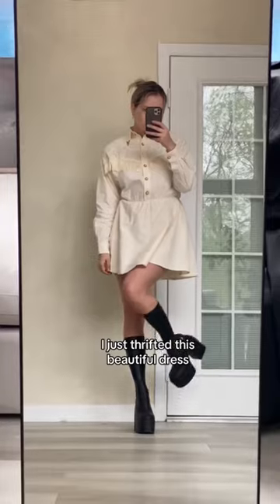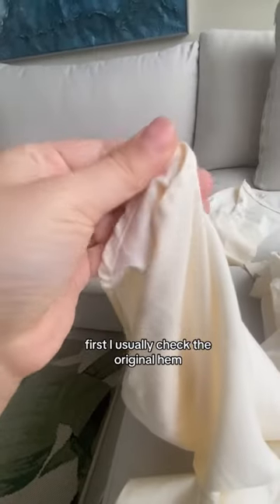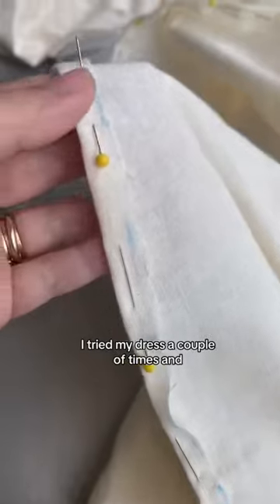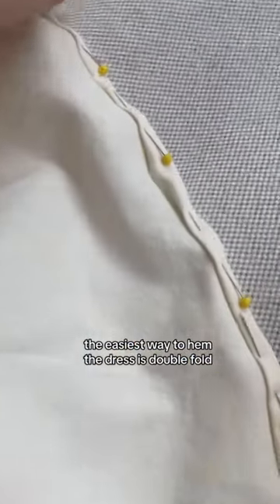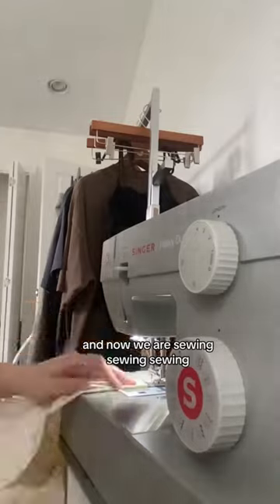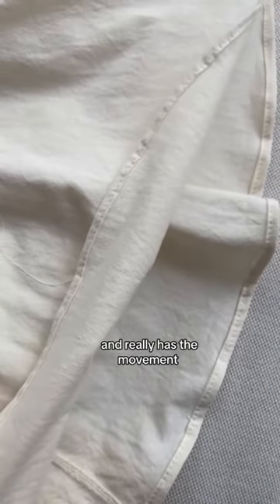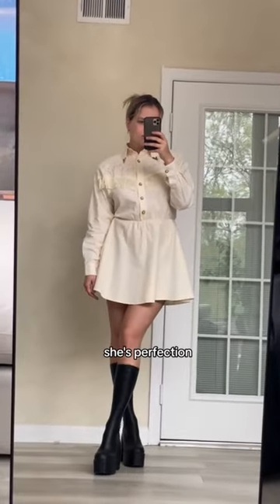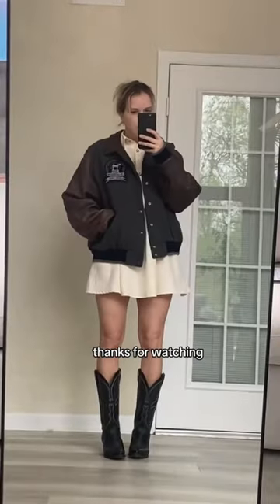Thrifting is my jam ❤️